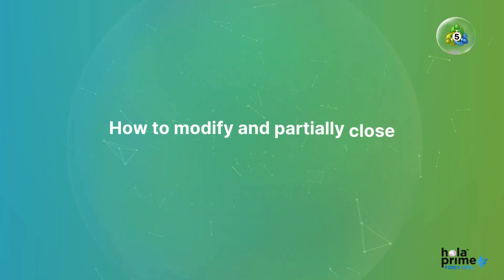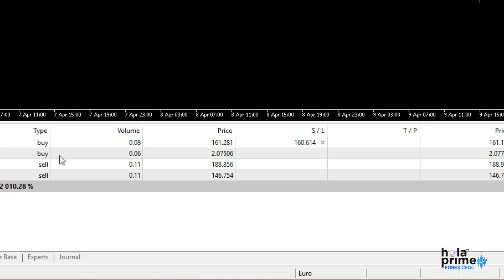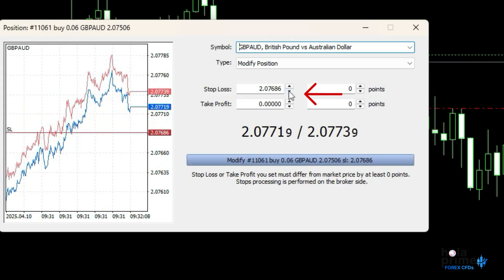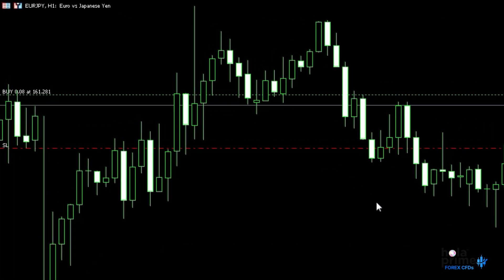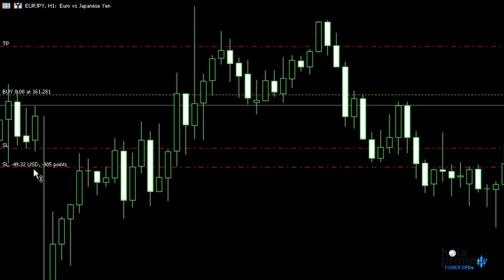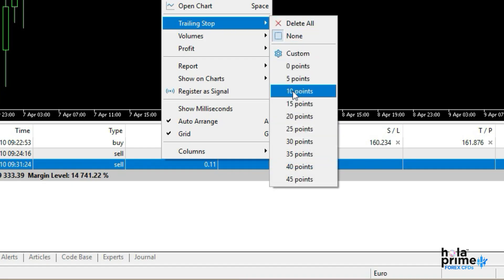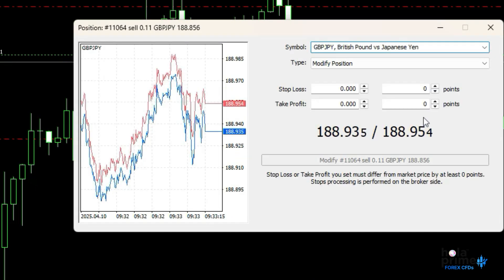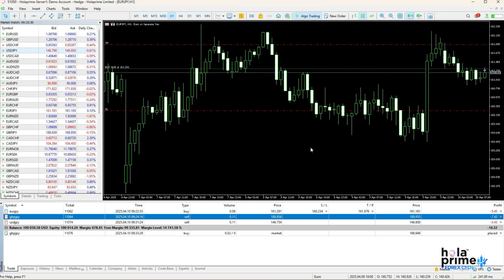How to Modify & Partially Close Trades in MetaTrader 5 (MT5) | Hola Prime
New to MetaTrader 5? Learn how to modify open trades, set trailing stops, and partially close positions in this easy step-by-step tutorial.
What you’ll learn in this video:
How to adjust Stop Loss & Take Profit on open trades
How to use the chart window to modify trades
How to activate a Trailing Stop
How to partially close a trade with custom lot sizes
Pro tips to manage your trades more efficiently